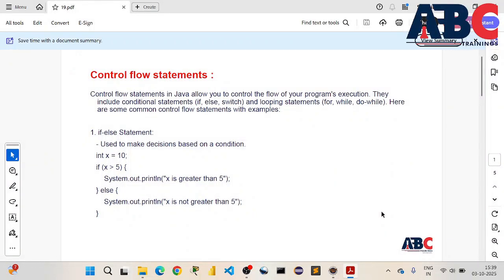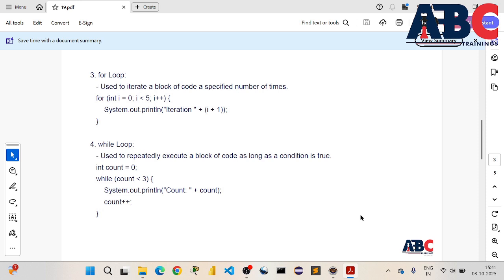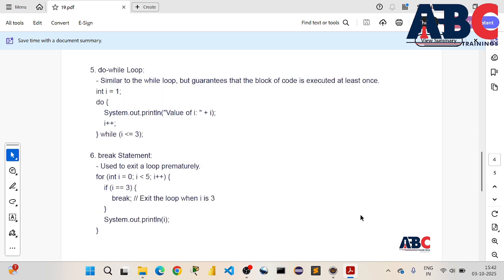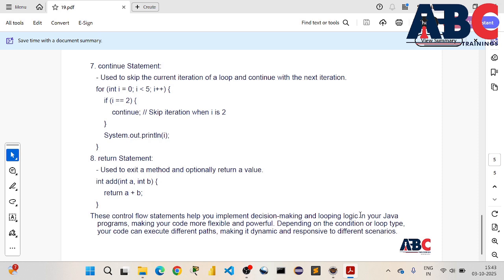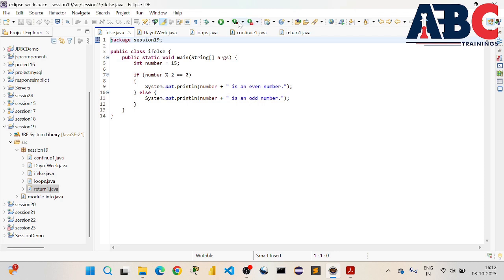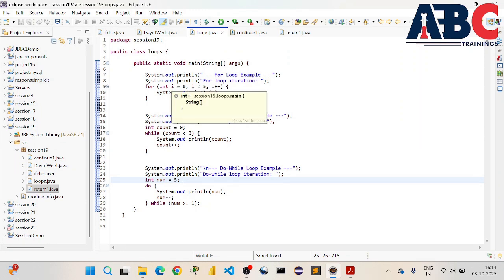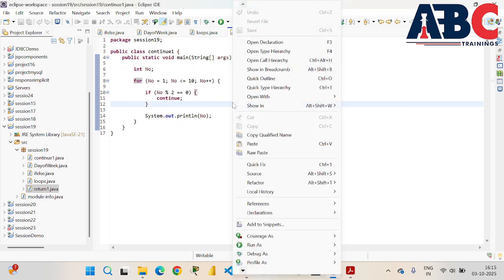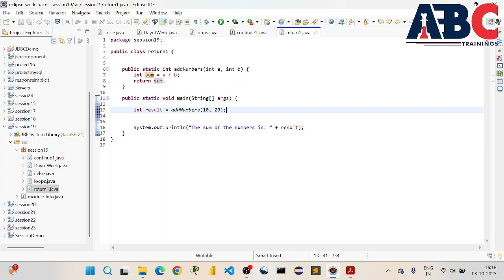INTRODUCTION OF ADVANCE JAVA ESSENTIALS FOR BEGINNERS GUIDE - EPISODE 19